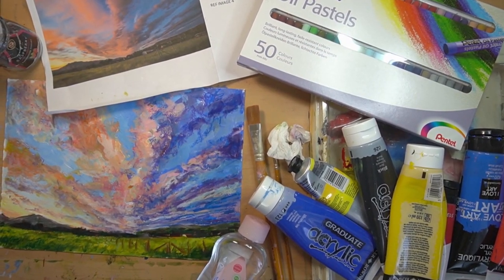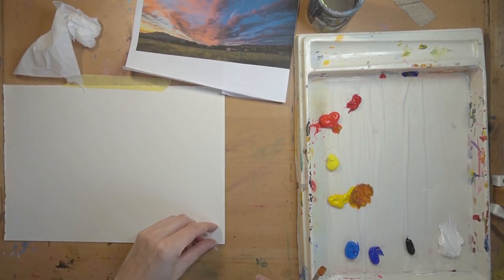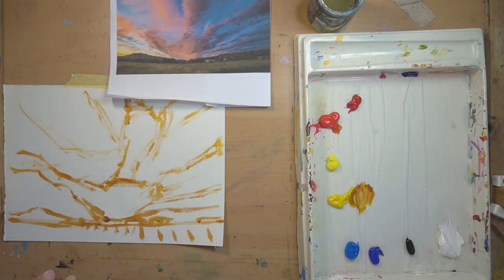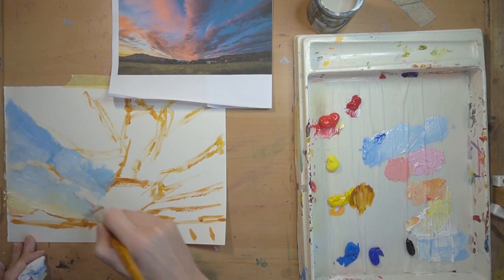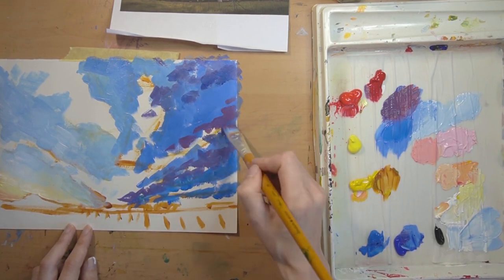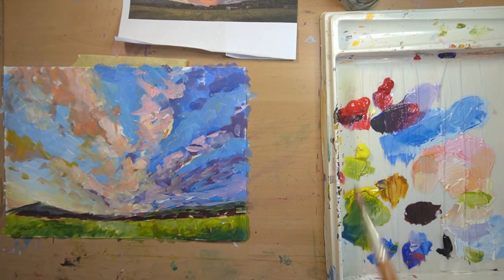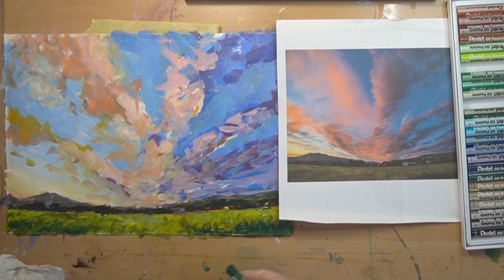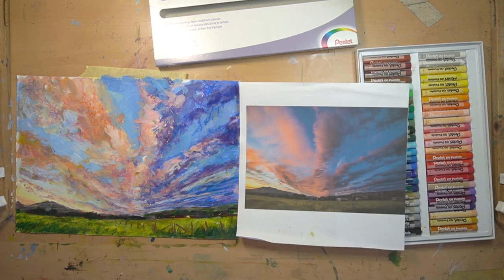Kimberley Bevan Art Class: Acrylic and Oil pastel Landscape Project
I love this project, I can't say that I have ever mixed these two medium but this has been great fun.
Have a go, as it is sooooo easy!